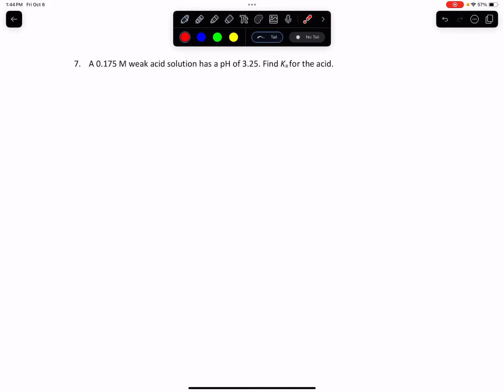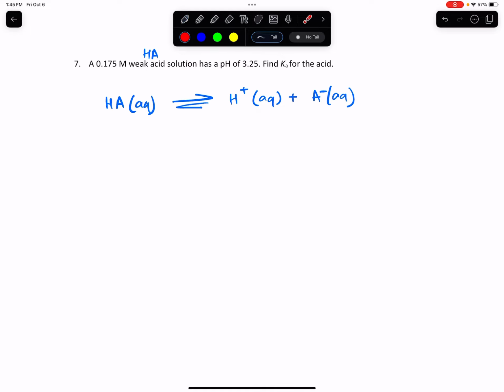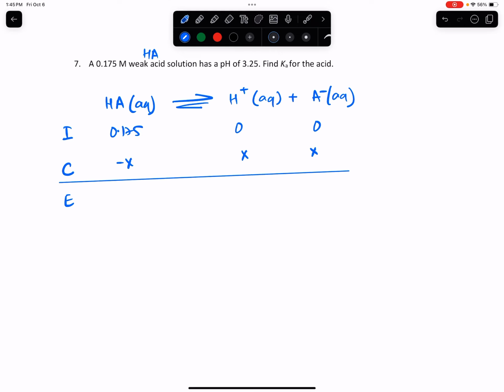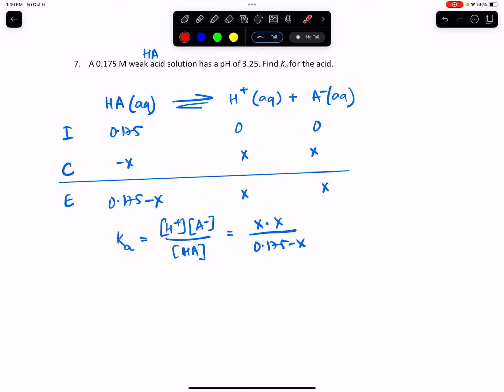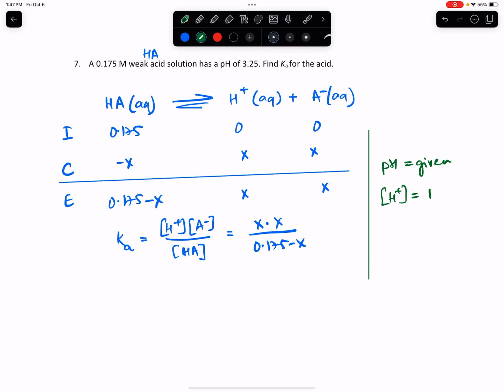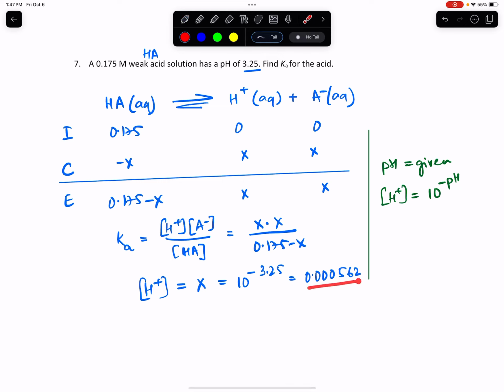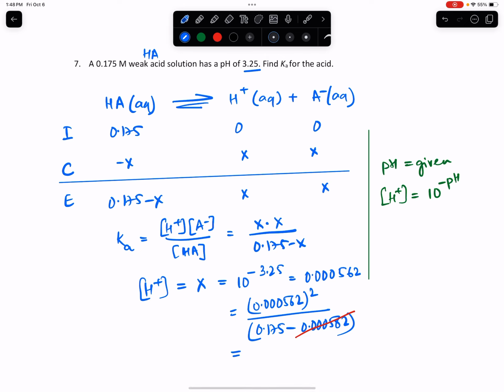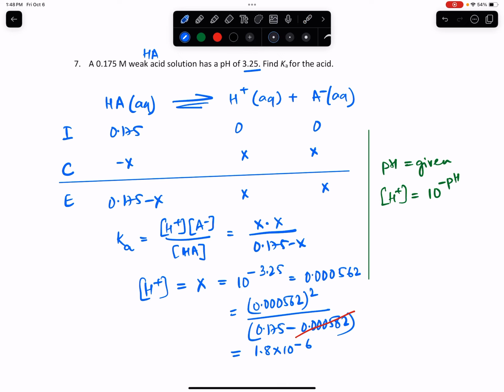Finding Ka when pH is given